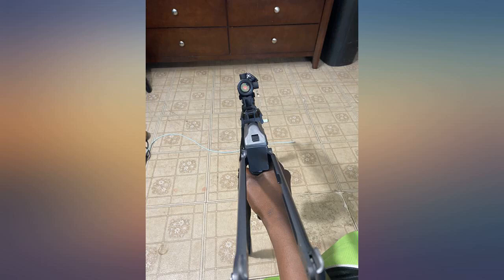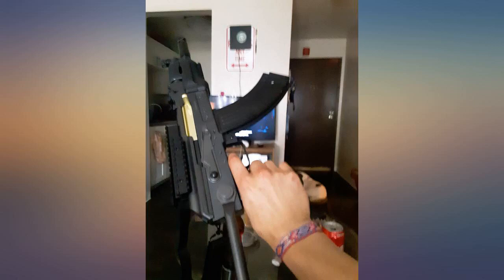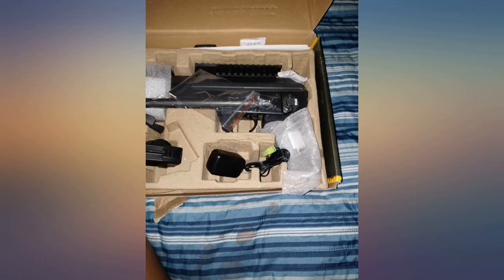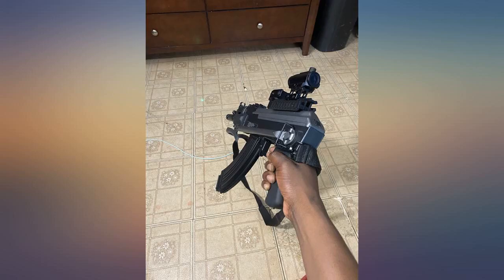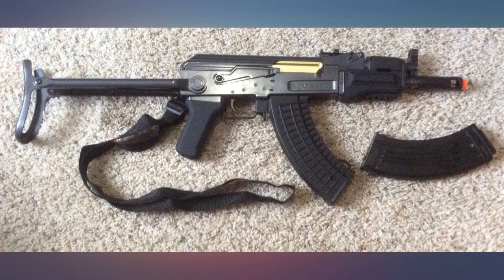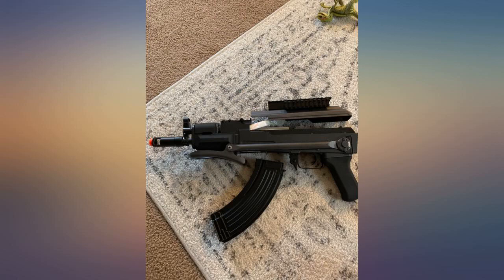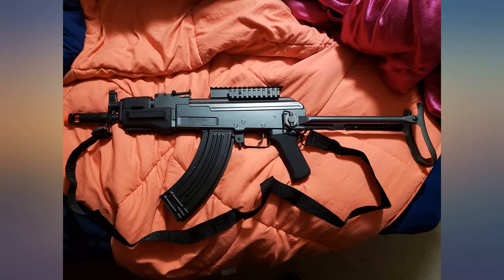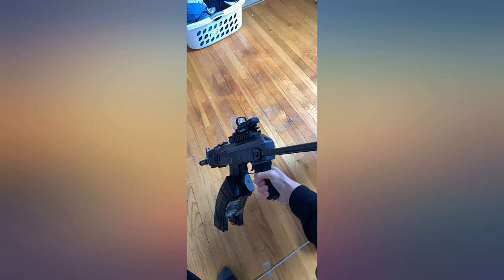GAME FACE GF76 Electric Full//Semi-Auto Tactical-Style Carbine Airsoft Rifle with revieww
GAME FACE GF76 Electric Full//Semi-Auto Tactical-Style Carbine Airsoft Rifle with Battery Charger, Black

Main Features:
- FULL SIZE, DUAL ACTION - Durable synthetic design and up to 700 rounds per minute
- ELECTRIC-POWERED - Delivers speeds up to 375 fps
- ADJUSTABLE STOCK - Make the rifle easy to handle and shoulder
- 375-ROUND MAGAZINE - Compatible with 6mm airsoft BBs (BBs not included)
- INCLUDES RECHARGEABLE BATTERY AND BATTERY CHARGER